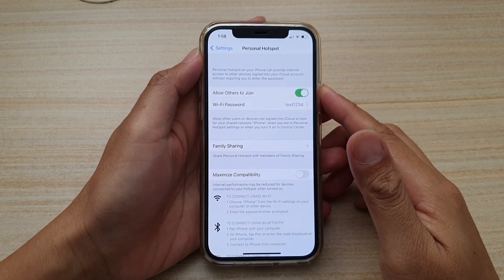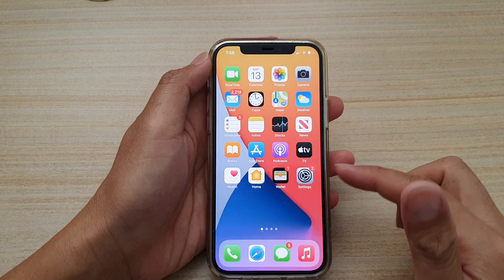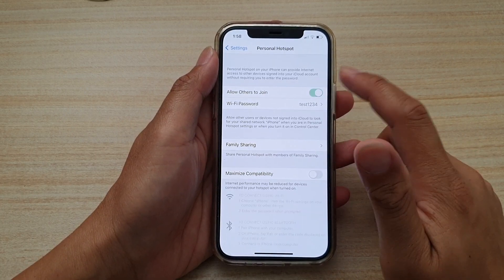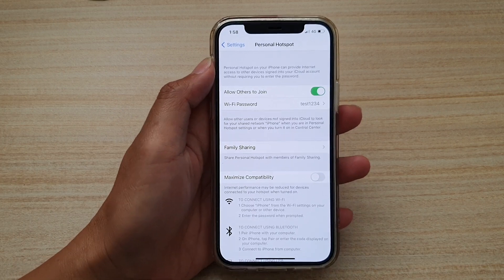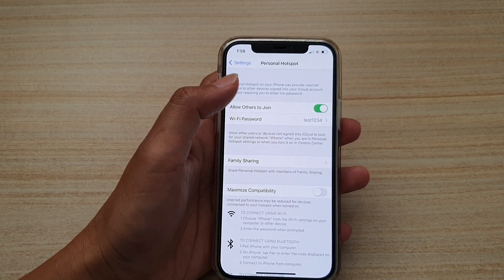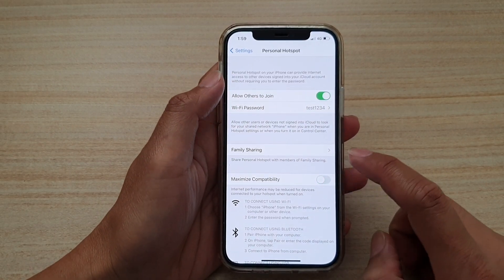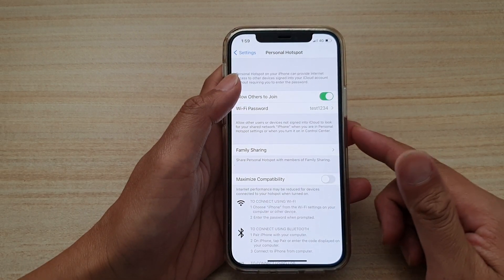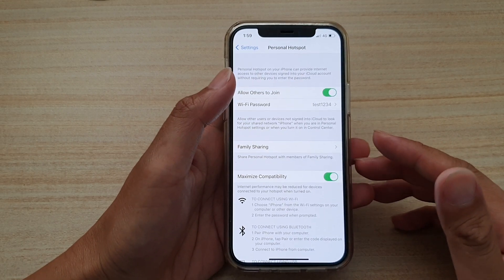iPhone : How to Fix Other Devices Can't Connect to Your Personal Wifi Hotspot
Learn how you can fix issue with other devices cannot connect to your personal Wifi Hotspot on iPhone 12 / iPhone 12 Pro.